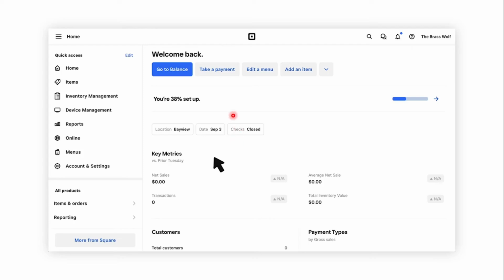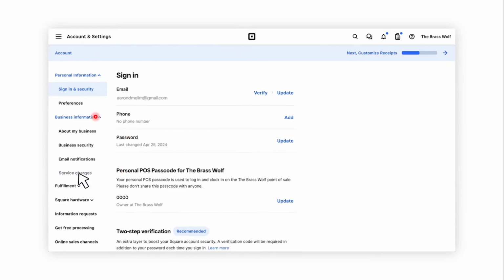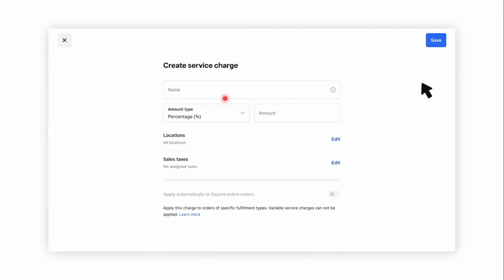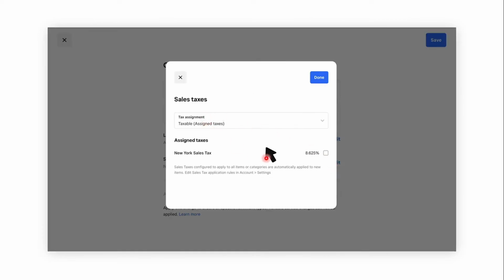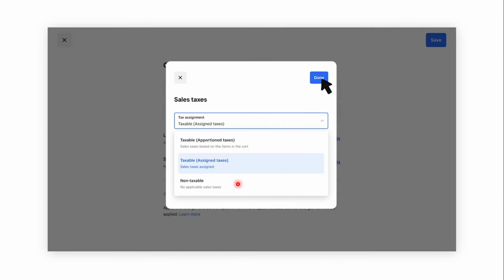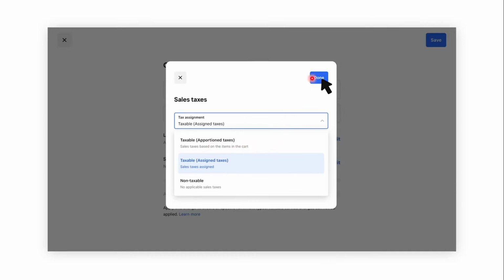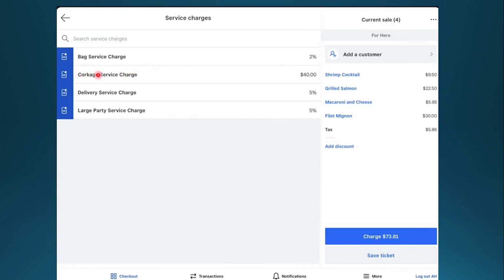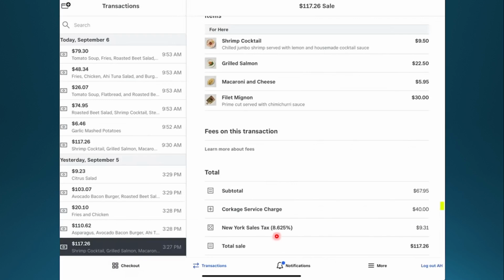How To Add Service Charges On Square Square Processing Fee (Step By Step Guide)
Want to recover Square processing fees or add a custom service charge to every sale? This step-by-step guide shows you exactly how to add service charges in Square for 2026. Whether you're a small business owner, freelancer, or run a retail shop, this tutorial walks you through the process on both mobile and desktop. Learn how to apply automatic service fees, understand how Square's processing fee works, and ensure you're not losing profit on every transaction.